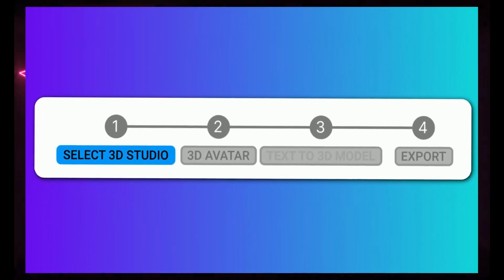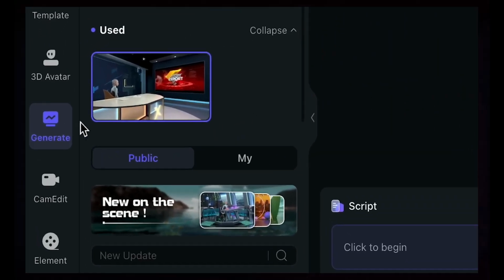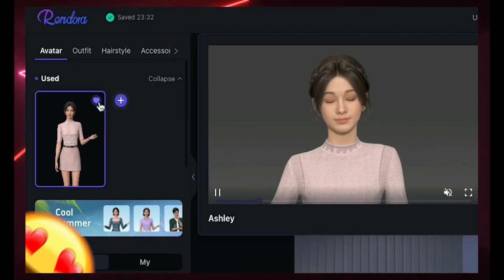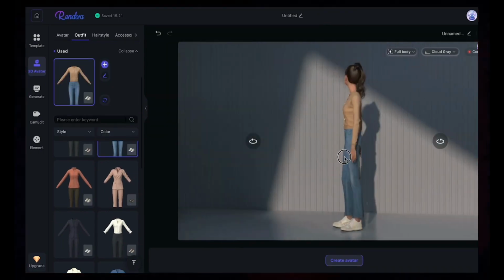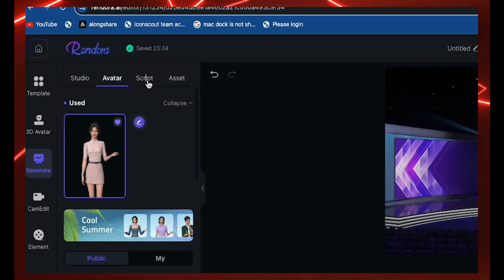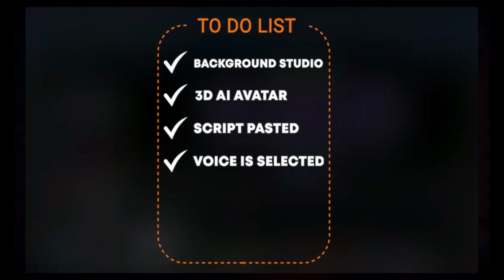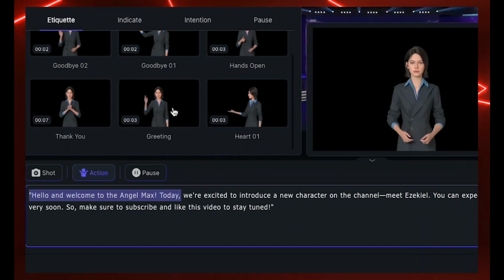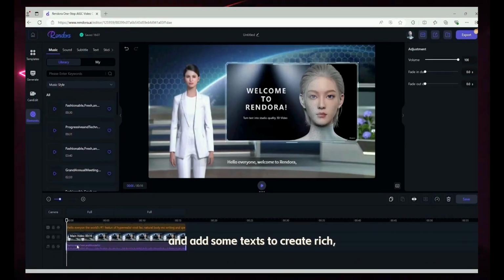Create Your Own AI Avatar for Free Easy Step by Step Guide Free AI Avatar Maker Tutorial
Welcome to *Olivia Phoenix AI*! In this video, I’ll show you how to easily create your very own AI avatar for free using powerful, user-friendly tools. Whether you're looking to build a personal avatar for social media, gaming, or professional use, this step-by-step tutorial will guide you through the entire process—from selecting the right tool to customizing your unique digital character.

No need for advanced skills! This AI avatar creation method is perfect for beginners and requires no software downloads. Join me as I explore the best free AI avatar generators, providing tips, tricks, and recommendations along the way.

- How to create AI avatars for free
- Best AI avatar generators
- Step-by-step instructions for customization
- Tips to make your avatar stand out

💡 **Tools Featured:**
- Free AI Avatar Makers
- Easy-to-use AI Avatar Platforms